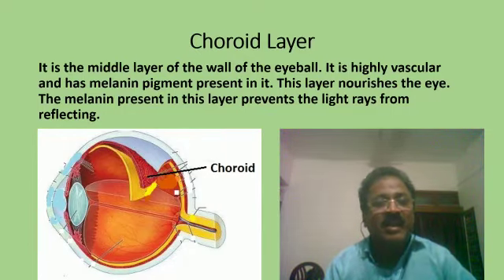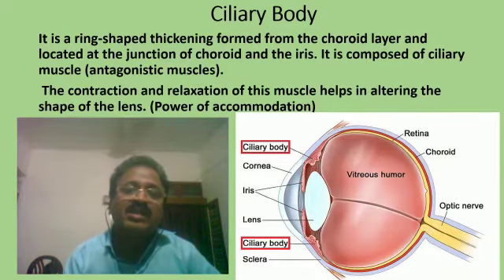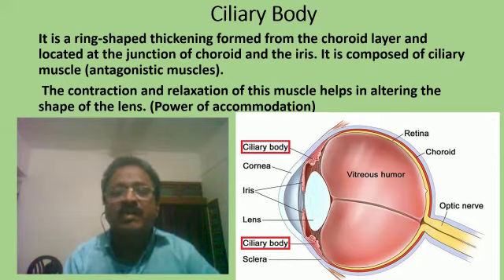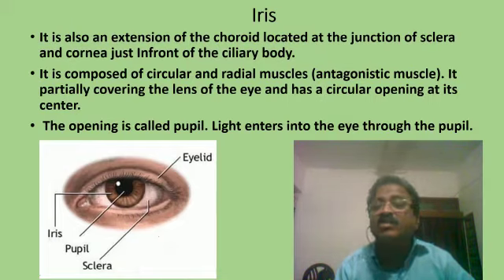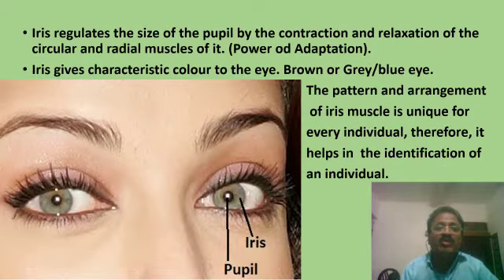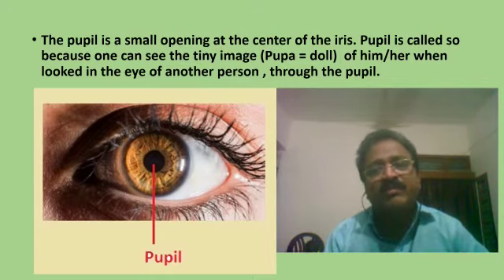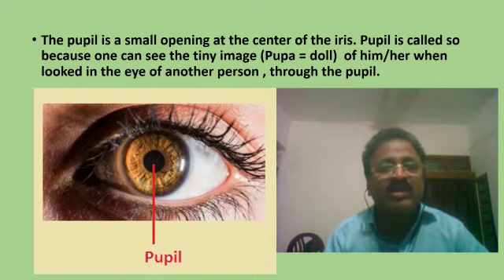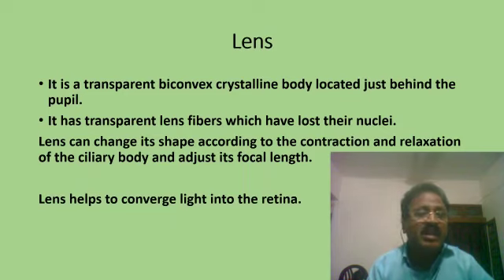Sense organs 3